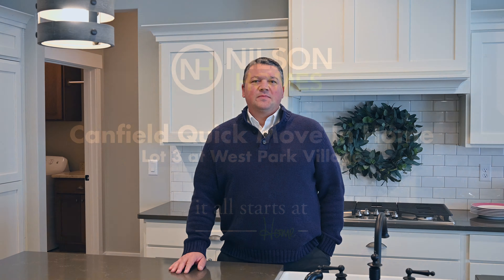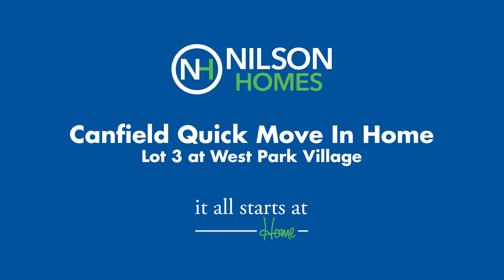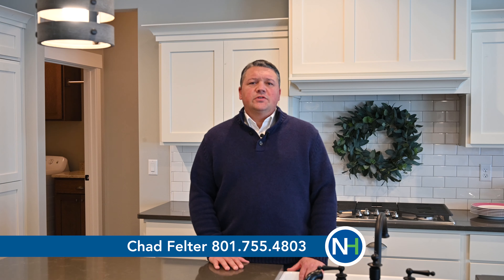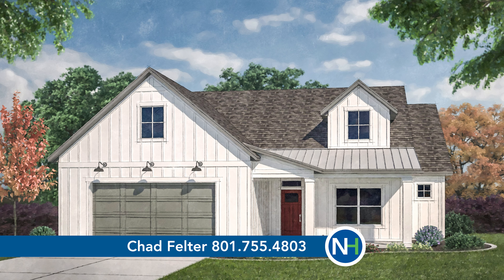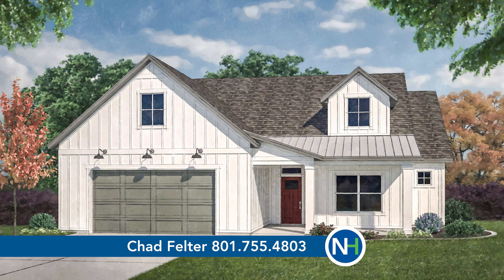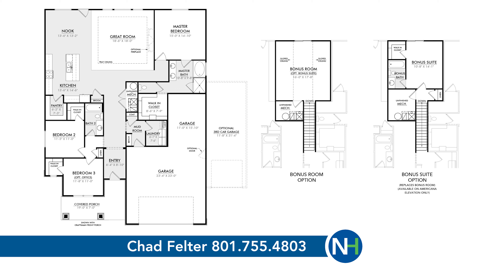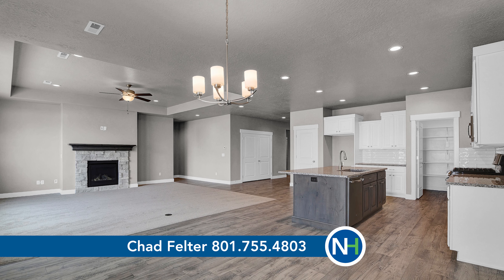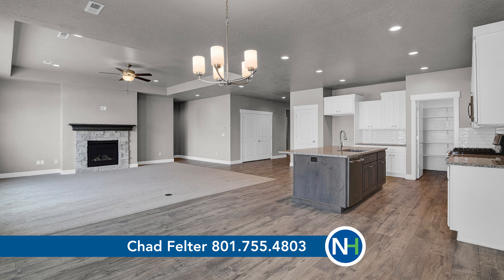FOR SALE - New home in Plain City Ut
The Nilson Homes Canfield 3 bedroom/2 Bath patio home with bonus room provides a very desirable open-concept floor plan with spacious, 9-foot ceilings throughout. It also has a 5 car garage with tandem depth, Quartz countertops, walk in pantry, large spacious Great Room with a beautiful fireplace, Grand Master Suite with double vanity sinks with a large walk in closet and many other amenities. There are no backyard neighbors and beautiful views of the mountains. Do miss out on this opportunity!! Finished photos are of a similar home.

🏦 Get pre-approved with our preferred lender for your home loan.